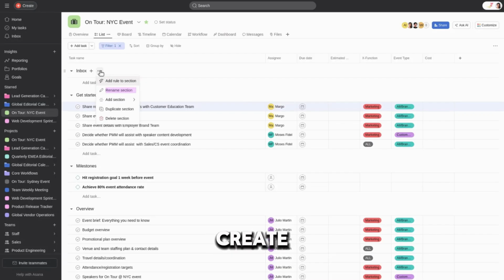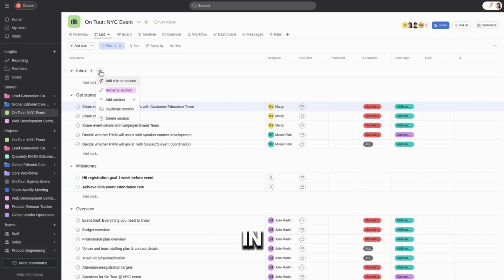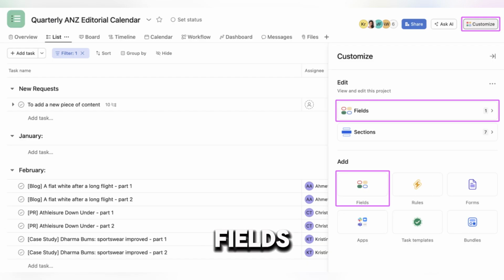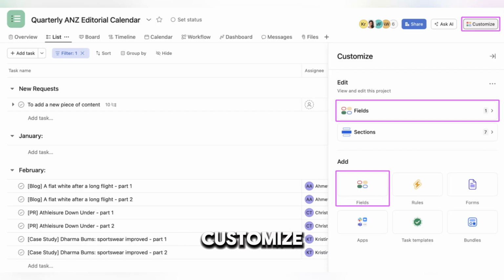How to Create a Workflow in Asana 2025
In this video I will explain how you can Create a Workflow in Asana in 2025.